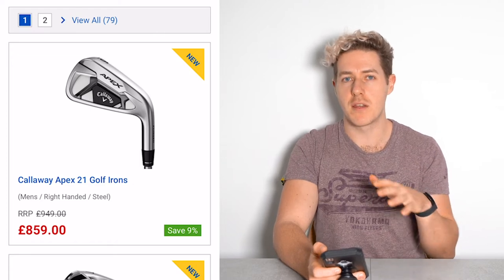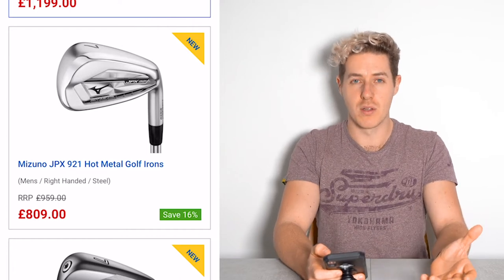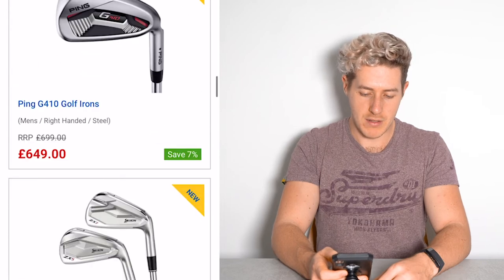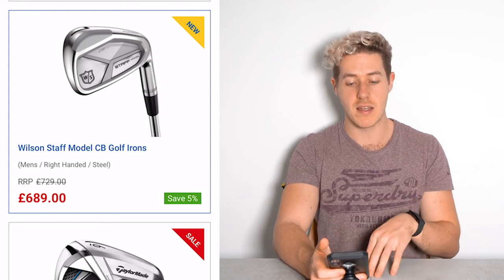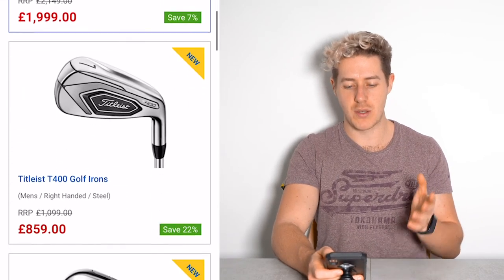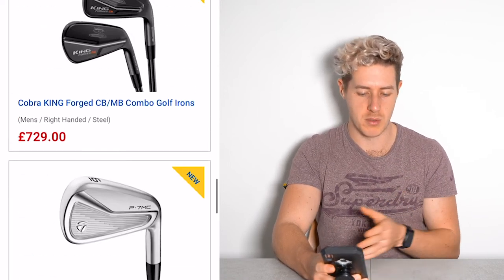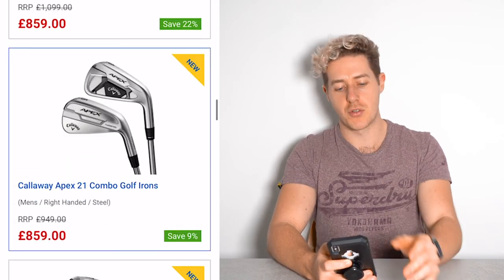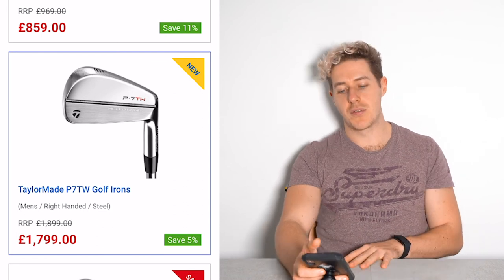CHOOSING MY NEW IRONS!!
If you could buy any irons on the market today what would they be? Callaway? TaylorMade? Titleist? Mizuno? We take a look at all the irons available and I choose my favourites!